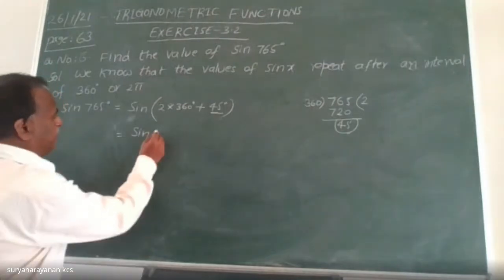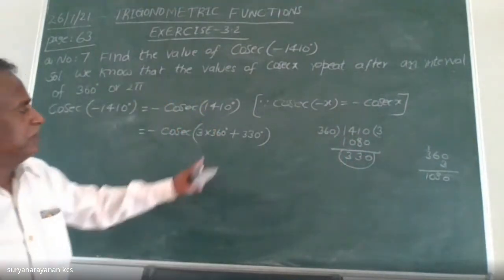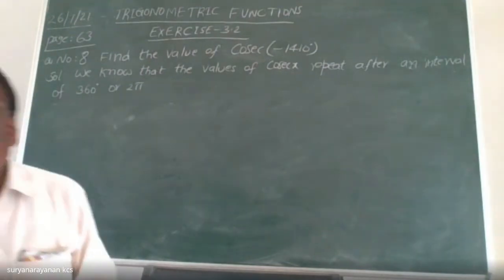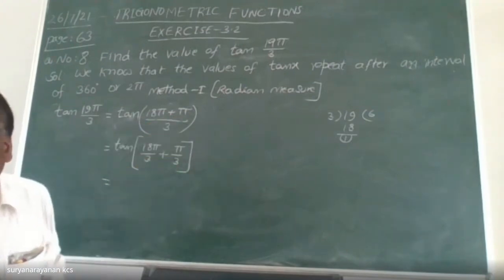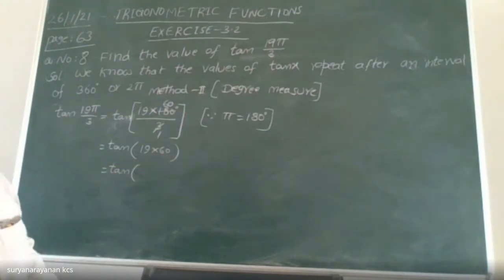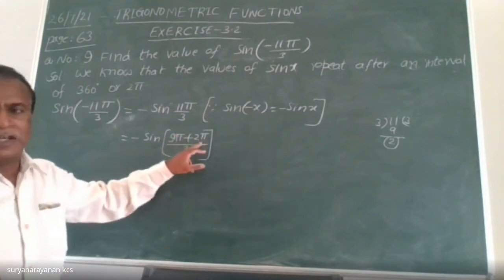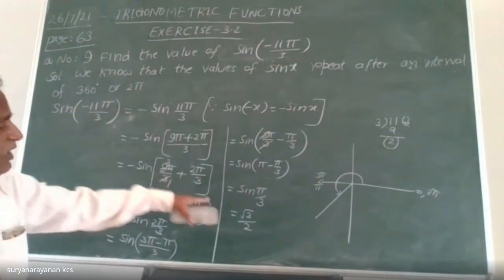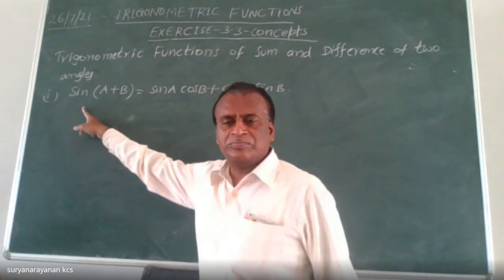11th - EX - 3.2 - Q. Nos. 6, 7, 8 & 9 and EX - 3.3 - Concepts for 26/07/221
11th - EX - 3.2 - Q. Nos. 6, 7, 8 & 9 and EX - 3.3 - Concepts for 26/07/221